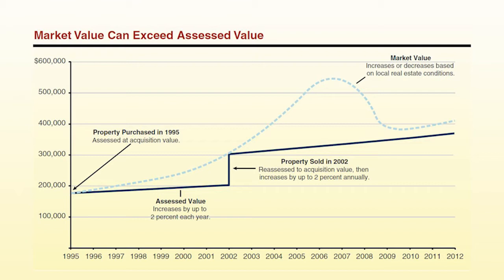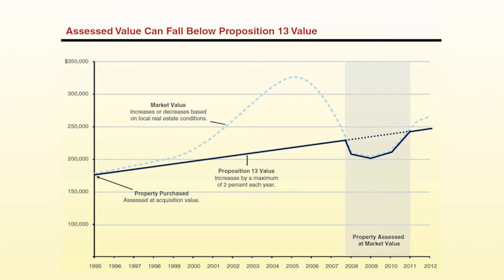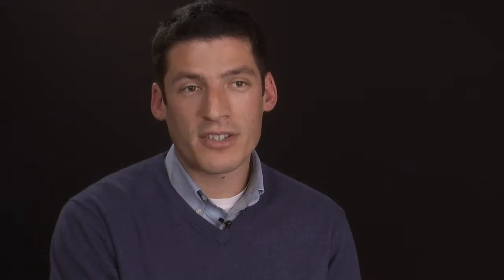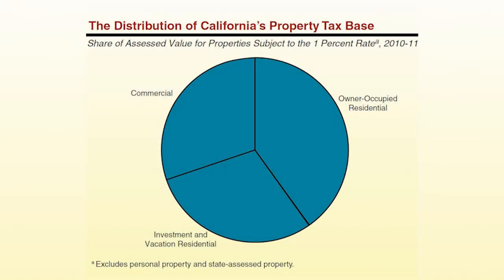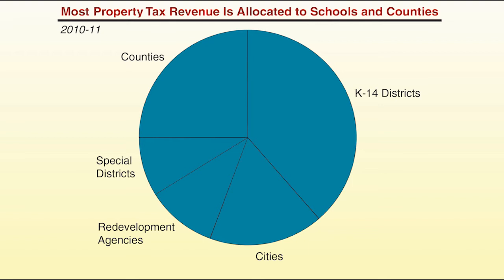Understanding California's Property Taxes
In this video, Principal Fiscal and Policy Analyst Mark Whitaker and Fiscal and Policy Analyst Chas Alamo discuss California's property tax as a companion piece to the LAO's report "Understanding California's Property Taxes," which is available on its website (lao.ca.gov).